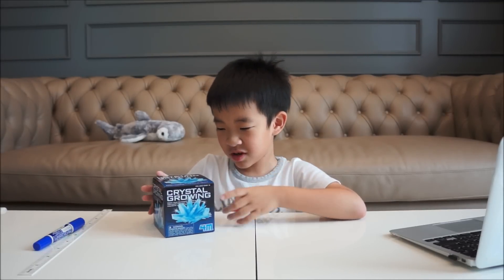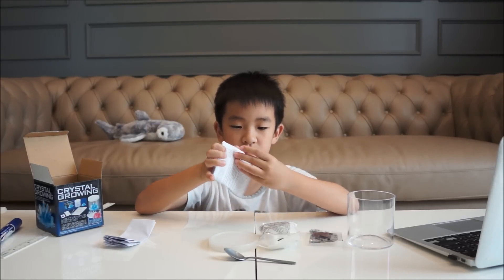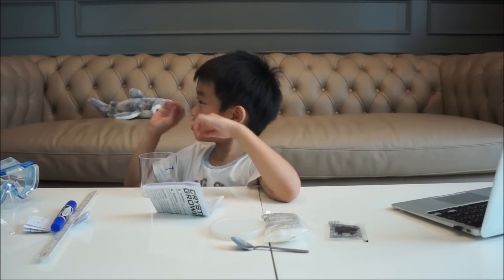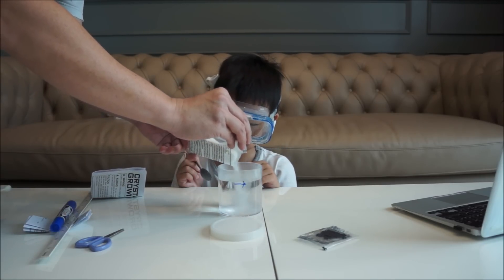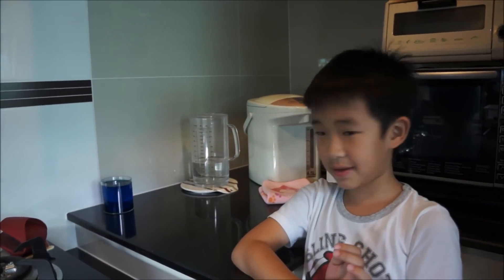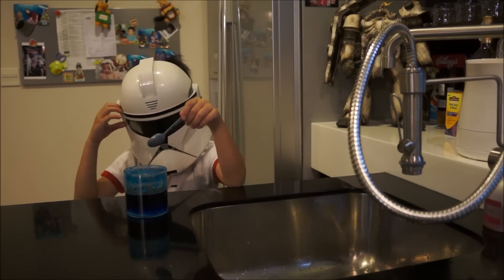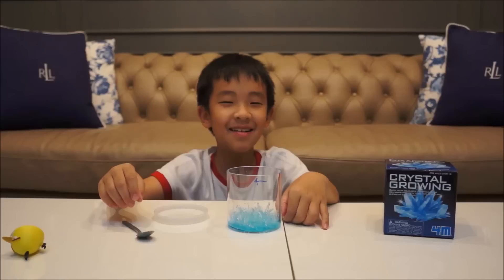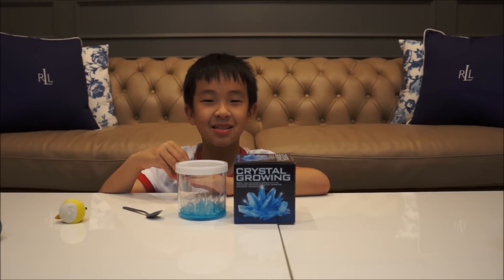Crystal Growing "How to" - Wyatt World HD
How to make your own crystal with "Crystal Growing" set which cost THB 490.
สาธิตวิธีการสร้างผลึกคริสตอลง่าย ๆ ที่บ้านด้วยชุดทดลองวิทยศาสตร์สำหรับเด็ก เล่นสนุกได้ความรู้